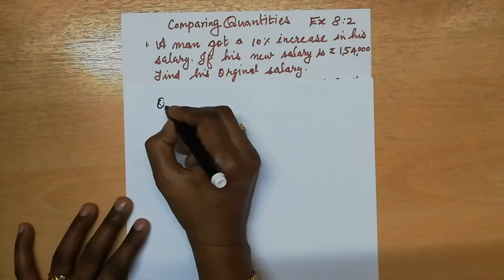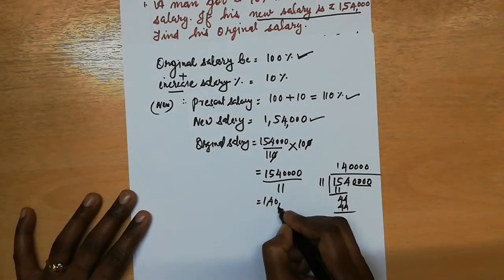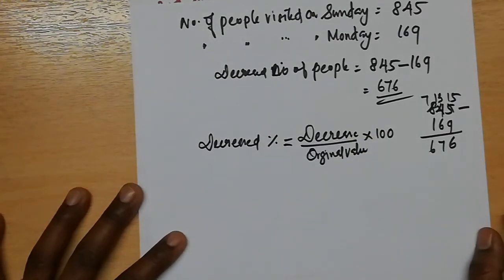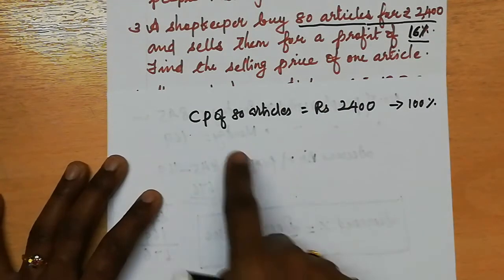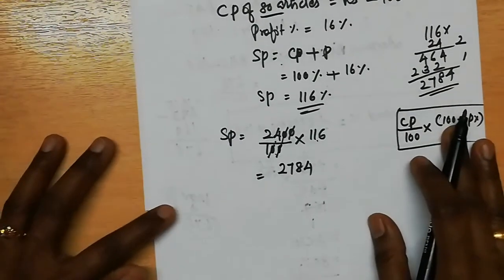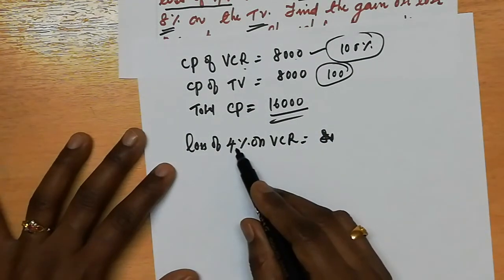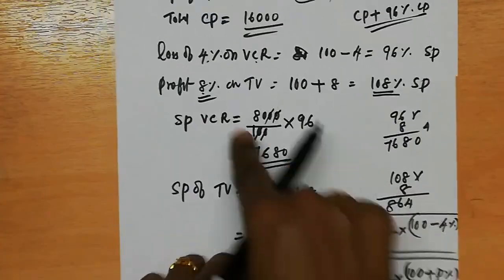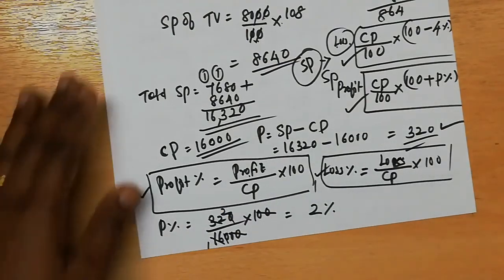Class 8 CBSE /NCERT Chapter 8 Comparing Quantities Ex 8.2 Que : 1,2,3,4 & 5 Explanation in English